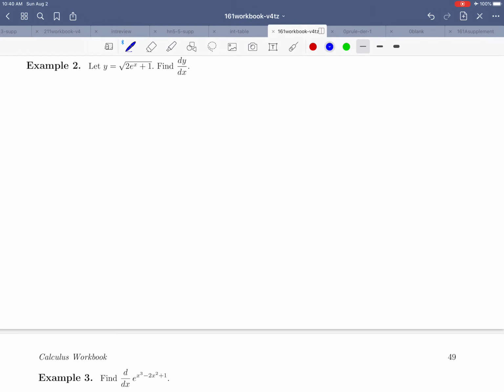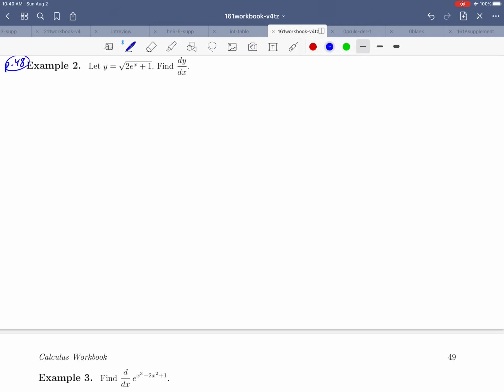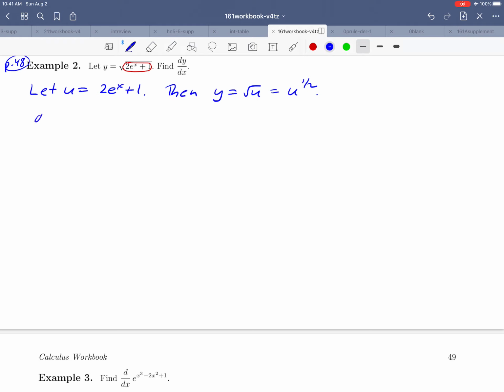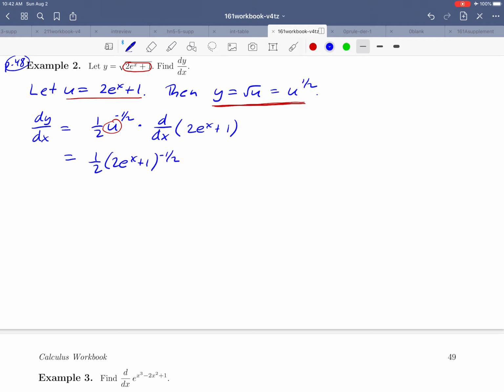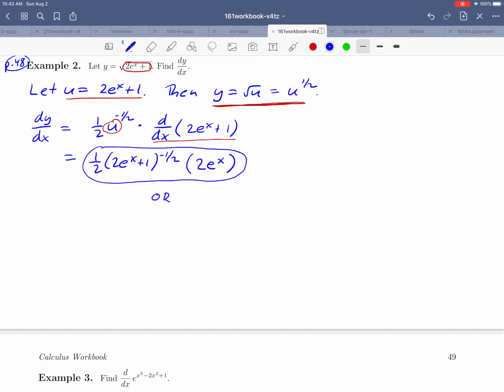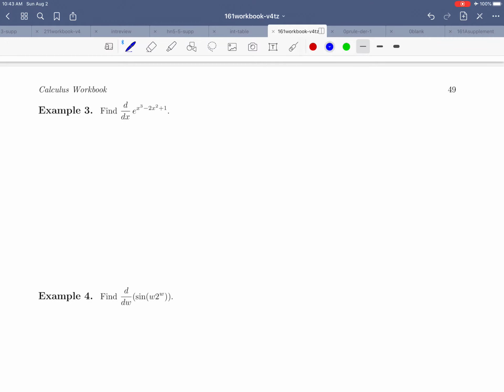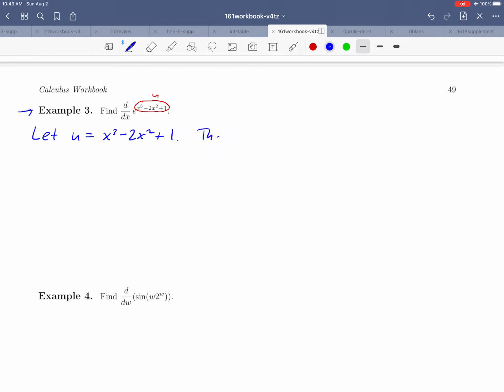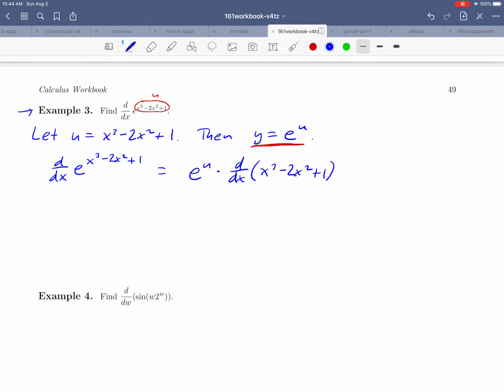Math 161 Section 2.5 Examples 2.3